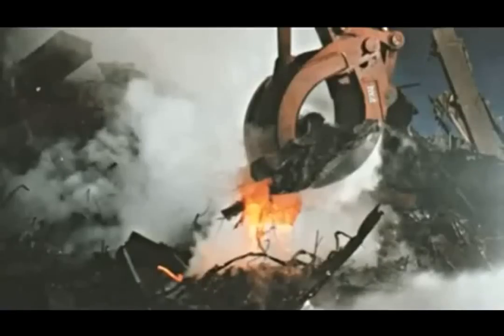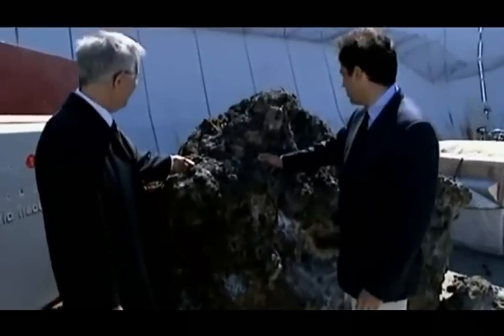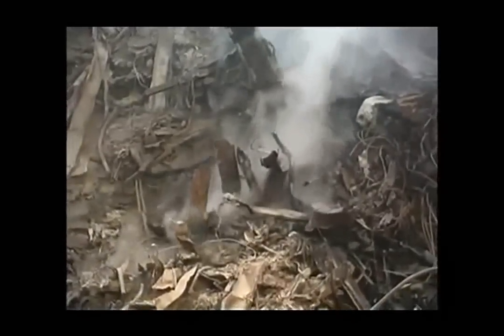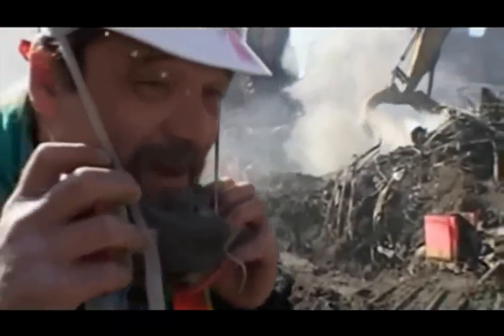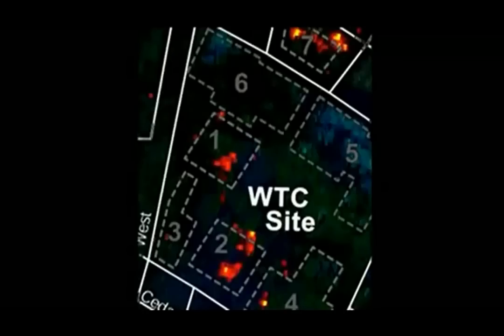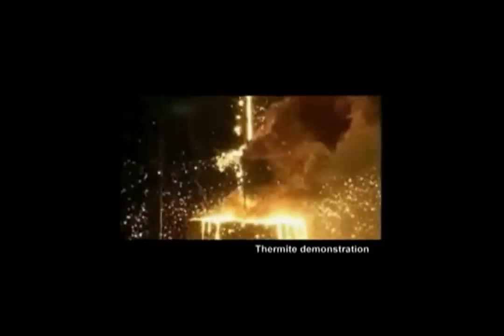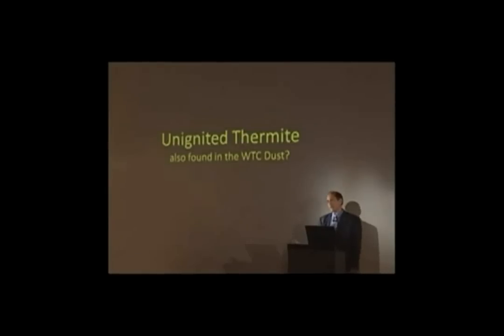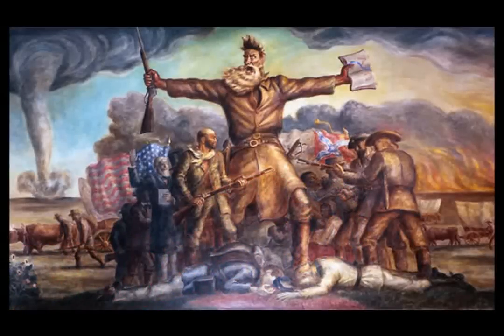9 11 THERMITE EVIDENCE AND CONTROLLED DEMOLITION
9-11 WAS A INSIDE JOB BUT THE MEDIA WILL DO AND SAY ANYTHING TO DISCREDIT THE EVIDENCE. MANY PEOPLE TODAY STILL THINK THAT A MAN IN A CAVE DID THIS. THIS IS HARD EVIDENCE THAT IS LOOKED AT AS A CONSPIRACY THEORY. WAKE UP!